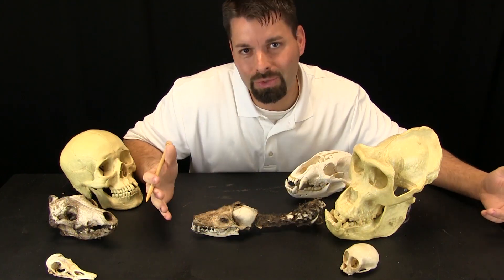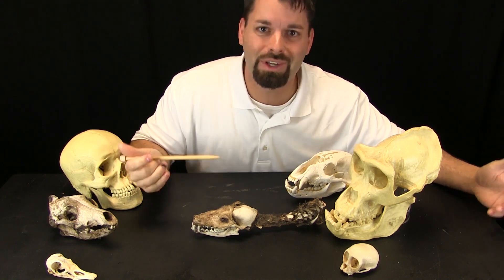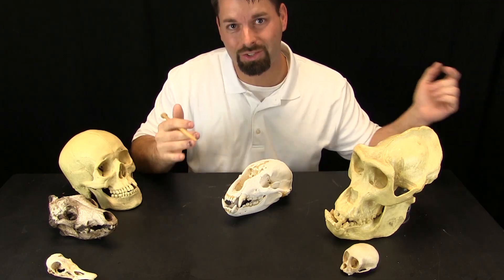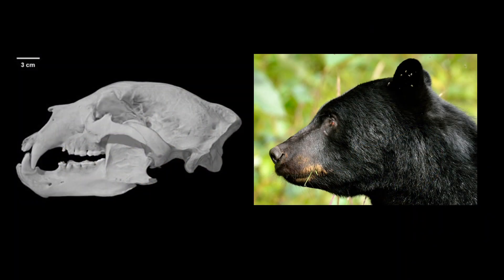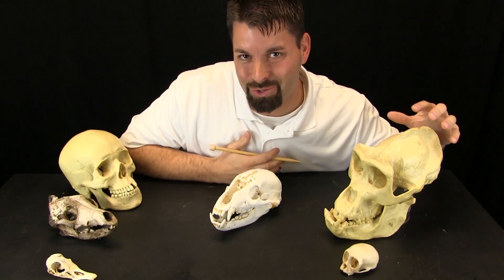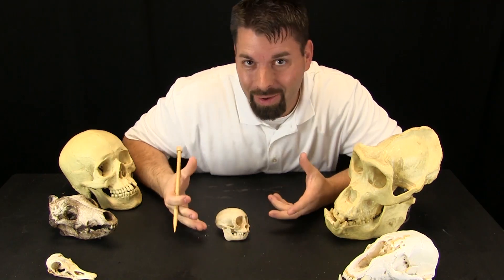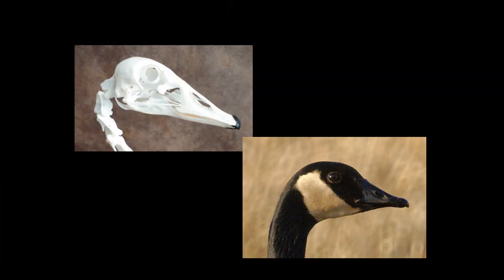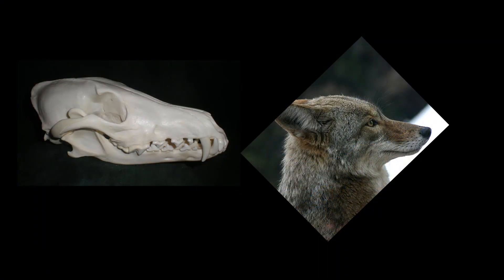Bones Help Give Animals Their Shape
Jared and FunScienceDemos show us 6 different skulls and how they shape the animals they belong to.